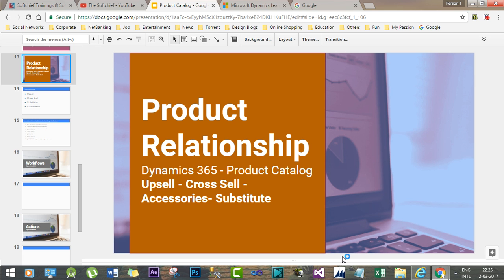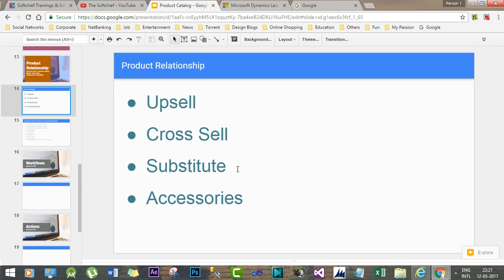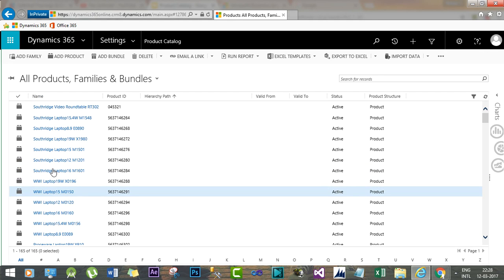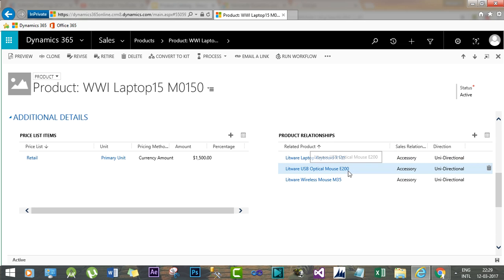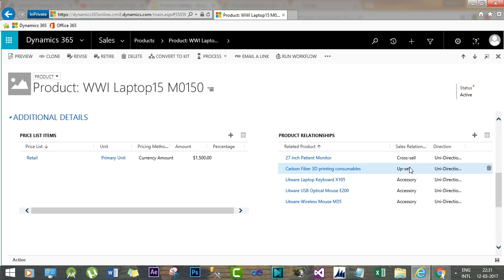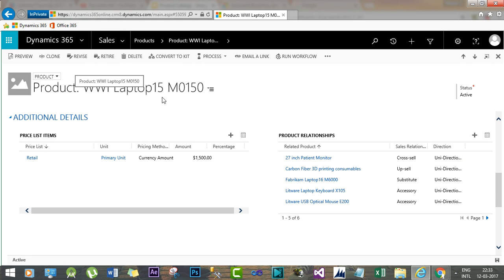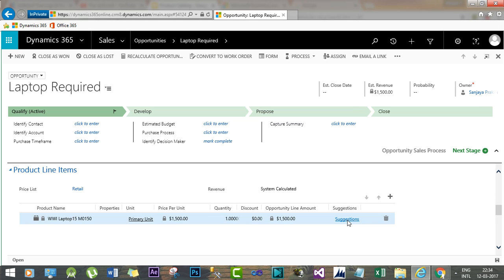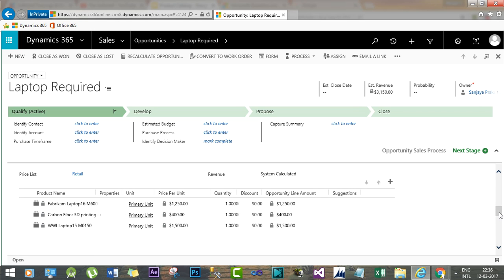Product Relationship in Dynamics 365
This video explains the below points: What is Product Relationship, Upsell, Cross Sell, Substitute, Accessories. How it works in opportunity.